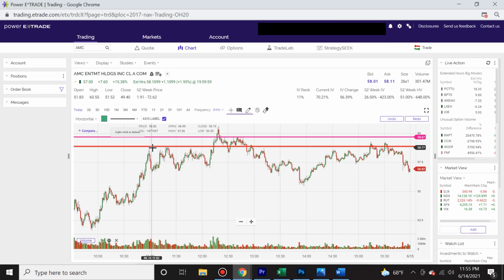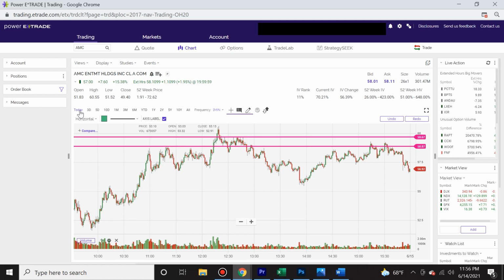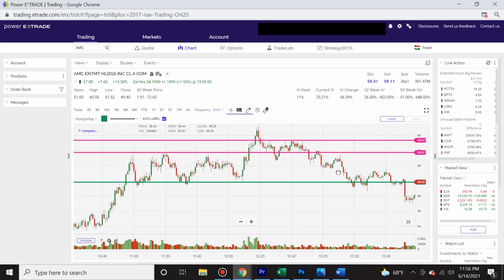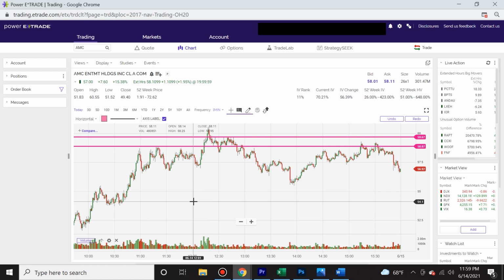Resistance Line on Stock Charts - Why They Form & Trading Strategy | Technical Analysis Tutorial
The resistance line is an identified price through which a horizontal line can be drawn that can be typically visually seen by drawing a line through the peaks of a stock chart since the price of the asset has touched it several times but has not significantly broken through it for a given length of time and has typically reversed to the downside. It can be for a minute, an hour, a day, a month, a year – this all depends on the strategy you are using. The resistance line is seen to be stronger and more credible the more times that the price has historically been unable to move past it, unless specific unique patterns occur. So the most basic, basic trading strategy would be to sell near the resistance line and then buy near the support line. Think of the resistance line as a ceiling to the price action. Also, consider it to be a glass ceiling that if banged on enough by the price action, will typically crack and break through, especially if certain chart patterns occur which we will cover in a different video.

So why do resistance levels occur? well technically it is because the uptrend is expected to pause and reverse to the downside due to a concentration of selling pressure, because sellers are looking to sell near the resistance level in the hopes that they are making a prudent decision as history suggests that it will move to the downside. Traders put in market orders and limit orders to trigger when the price gets closer to the resistance line. Why? That’s where psychology comes in – traders use historical price action to predict future price action and if enough traders are playing these technical chart games and believe in the noticeable resistance line then it becomes a collective self-fulfilling prophecy. A herd mentality of sorts. Traders react to the resistance line in anticipation of past trends continuing into current and future price movement.

Now there is a lot to keep in mind here – volume plays a big role, other technical indicators play a big role, if a resistance line is broken and the price rips through it, it will typically continue to go up until it hits or forms another resistance level or important technical indicators come into play. If the price reaches the resistance level and the resistance price holds, then it will likely reverse back to the downside. Bear in mind, some people use a zone rather than a horizontal line to chart out support and resistance, but we will cover all of that in a different video.

So hopefully now when you hear ‘resistance level’ and ‘resistance line’, ‘resistance price’, etc. you will remember what you learned in this video.

The Bulls, The Bears, & The Bats Episode